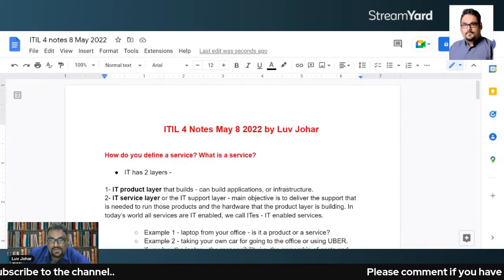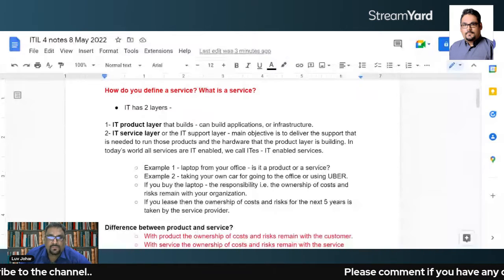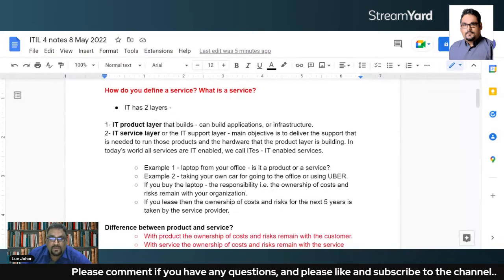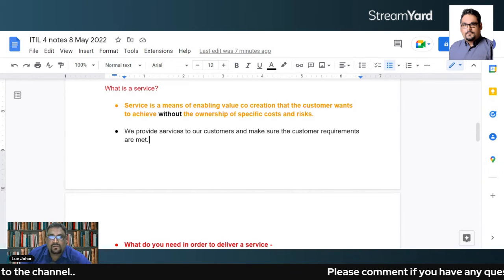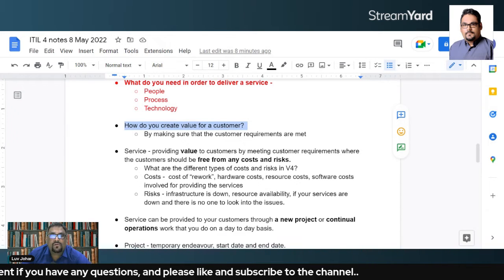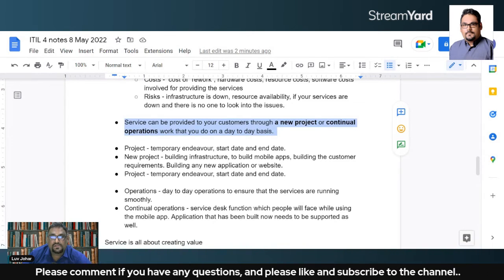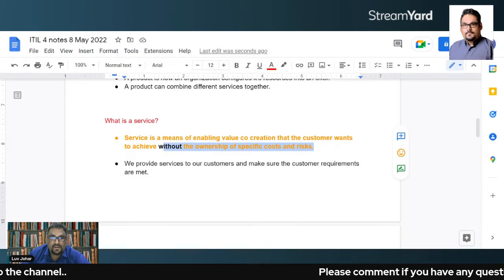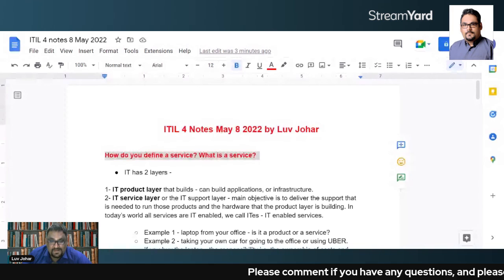ITIL 4 free online training part 2 - What is a service?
ITIL 4 defines a service as: “A means of enabling value co-creation by facilitating outcomes that customers want to achieve, without the customer having to manage specific costs and risks.”

What is a service? | ITIL 4

“A service is something that meets a need or fulfills a demand.”